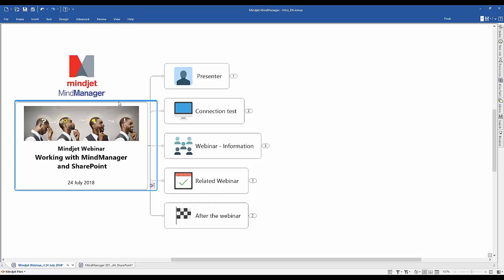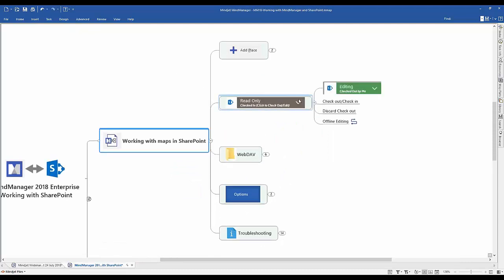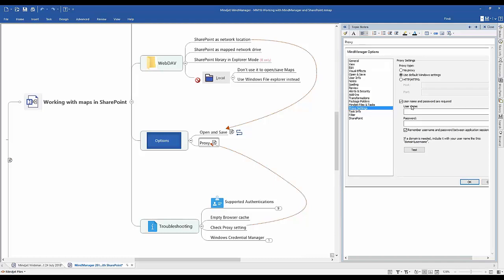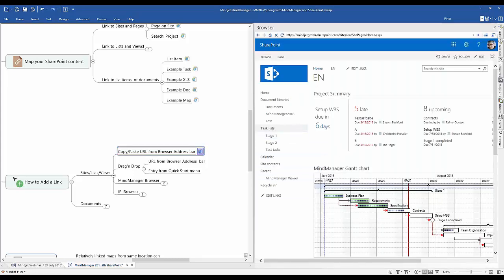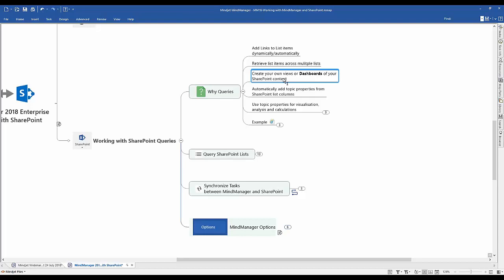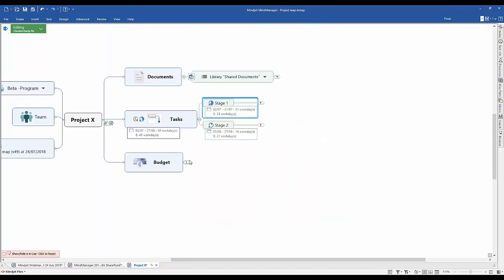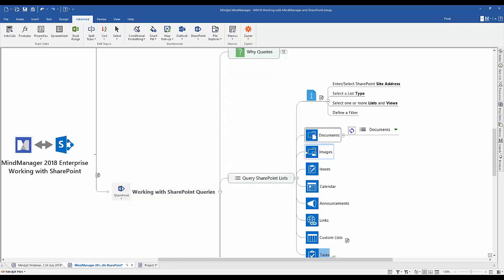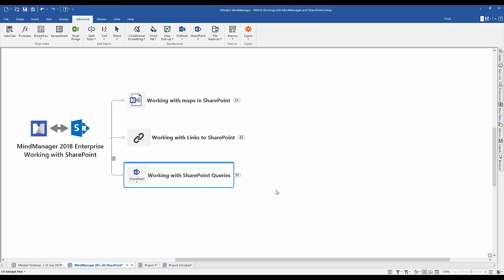Working with MindManager and SharePoint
With its Microsoft SharePoint integration, MindManager is making it easier to work not only with MindManager, but also with SharePoint. Users can easily save maps to SharePoint, reopen them and check them in and out directly within the MindManager interface. MindManager Enterprise users can use the SharePoint Linker to query specific SharePoint list content, display it within a map and fill or edit SharePoint task lists directly from a map.
In this webinar, our expert will show you how to use MindManager in combination with SharePoint for your work and how individuals as well as entire teams can benefit from it.